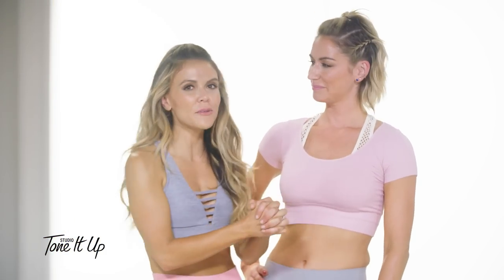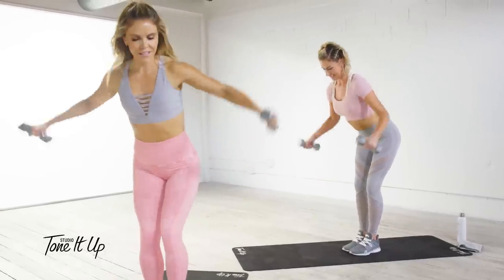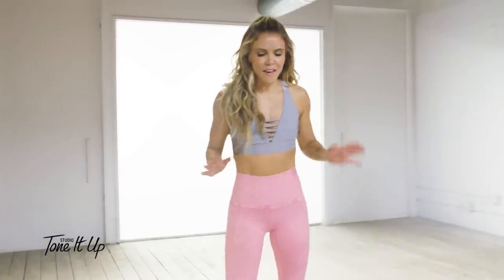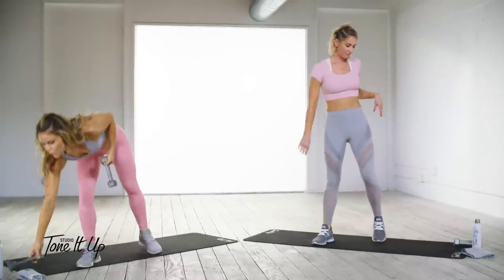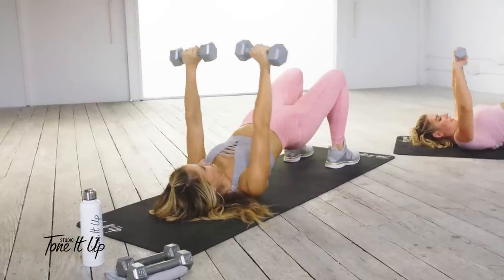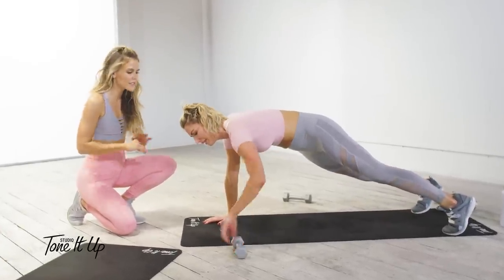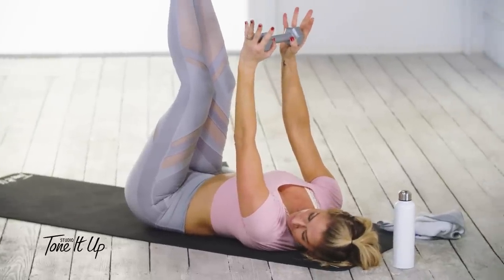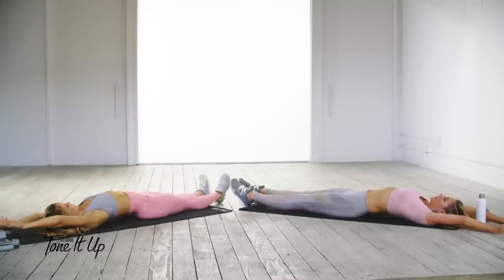15 MINUTE TOTAL BODY TONE UP WORKOUT WITH KARENA & KATRINA! - LOVE YOUR BODY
This Total Body Tone Up Workout is an amazing total body toning workout!

Total body toning is our absolute favorite because it is so fast and effective ~ in just one routine, you'll sculpt your gorgeous bod from head to toe. And when you push yourself and burn out your muscles during your workout, you majorly boost your heart rate and you'll get that day-long high-energy and rosy glow! Plus, the intensity of your workout will send your body into excess post-oxygen consumption (AKA EPOC), which means you’ll rev your metabolism and continue to burn throughout the entire day!

All you'll need is your mat and a medium set of dumbbells (or two different weights if you want to drop set!). You've got this!!

Tone It Up is a wellness movement, a way of life and your community!

You'll be empowered to live your healthiest, happiest, and most confident life. From nutrition products to healthy recipes, workouts, meditations, and a vibrant community, you’ll feel connected— mind, body, and soul.

You'll reach your dreams with the most inspiring fitness app for women, clean nutrition products, and a platform for you to set and achieve your goals. Most importantly, the Tone It Up Team supports and uplifts you with accountability, an inclusive community, and authentic friendships.

Our nutrition line is made for women, by women. With simple and clean ingredients you can trust, Tone It Up provides you with the best-tasting and highest-quality protein powder, collagen, shakes, bars, snacks, and more! Tone It Up nutrition products are dairy-free, gluten-free, and never made with sugar alcohols. TIU is the top selling protein at Target nationwide!

The Tone It Up App is your at-home fitness studio. Join the app to connect with the community, access recipes at your fingertips, and to workout anywhere, anytime. From toning, to strength training, yoga, dance, HIIT, meditations, and pre and postnatal workouts, we have every workout that feels personalized and perfect for you!

Join the TIU Team! The Tone It Up community is the most inspiring and empowering group of women. With more than 20 million hashtags on Instagram and thousands of women checking in every day, you'll feel supported, connected, and loved.

Fitness serendipity brought personal trainers Katrina Scott and Karena Dawn together in 2009. The two met at the gym and quickly began making plans to create a fitness community for women that was positive and inspiring. At the time, fitness was harsh — it weighed you in, it counted your calories, and it yelled at you to get fit. Karena and Katrina set out to change that for women.

The two personal trainers created the first fitness community that embraced positivity and empowered women. Pioneering the fitness influencer space, Karena and Katrina started a lifestyle brand and ignited a movement, influencing millions of women to gain confidence, connect with each other, and reach their goals.

Since founding Tone It Up, the duo has been featured in Forbes for ‘Building a Fitness Empire,’ Business Insider for ‘Creating a Revolution,’ and Vogue for ‘Being the Pinnacle of Wellness.’

You may also recognize the founders from their docu-series Toned Up on Bravo, the cover of Women’s Health and SELF Magazine, or their New York Times best-selling book, Fit, Fierce, and Fabulous.

Karena and Katrina continue to live and breathe the Tone It Up lifestyle with their community.

The Tone It Up App means ACHIEVING AMAZING RESULTS HAS NEVER BEEN EASIER!
- Effective & fun workouts ~ at home and on-the-go
- Best Trainers for motivation
- Personalized Programs for your goals
- Progress Tracking & Scheduling to keep you on track
- Recipes to fuel your body post-workout for optimal results
- Community for accountability & support to keep you inspired
WORKOUTS FOR EVERY GOAL AND FITNESS LEVEL
Proper exercise technique is key and we’re here to teach you and keep you motivated. Engaging workouts that include: strength, barre, yoga, HIIT, no-equipment, meditation, cardio, pregnancy, and postnatal.